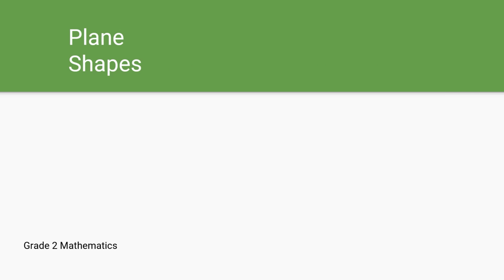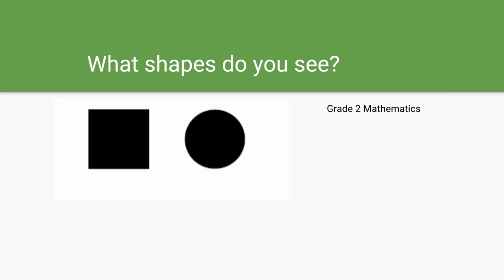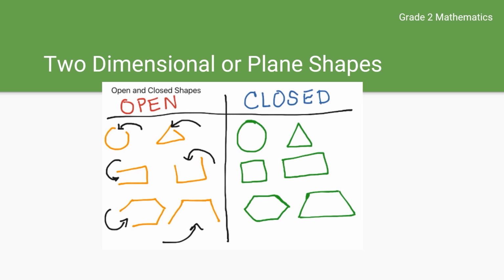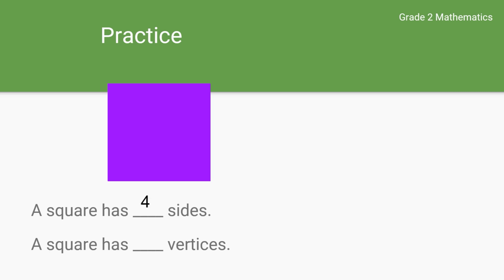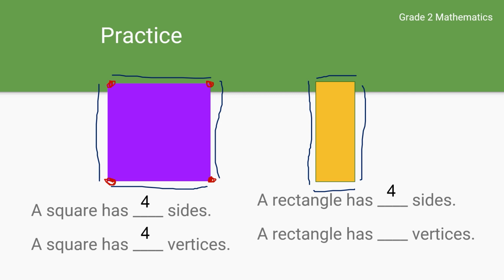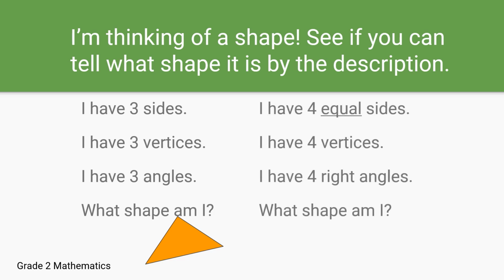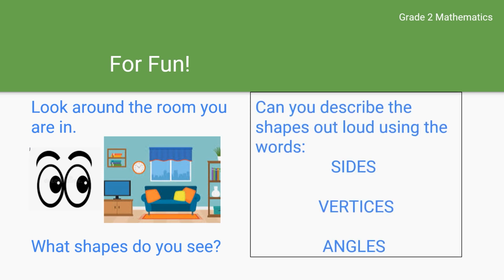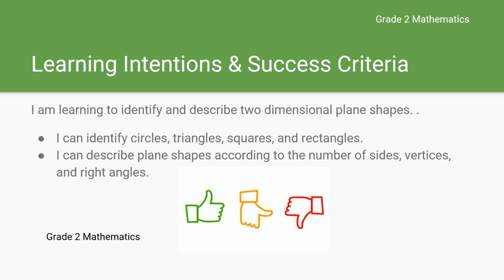Exploring Plane Shapes - Math, Grade 2, Unit 8, Video 1